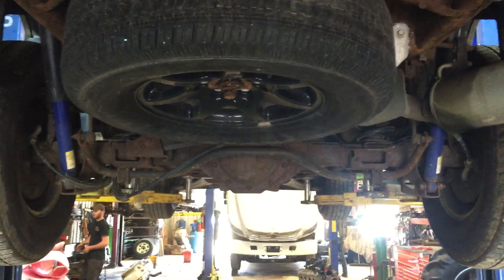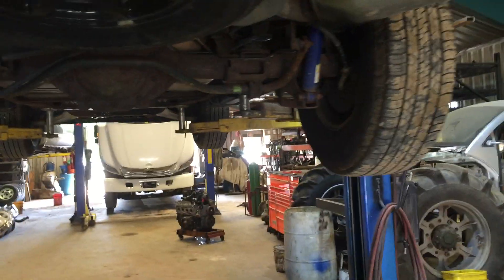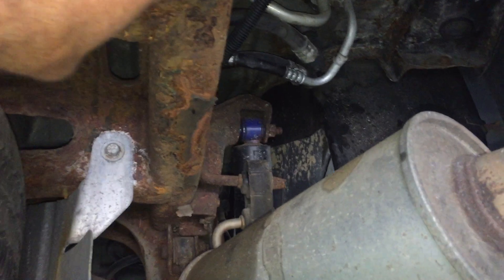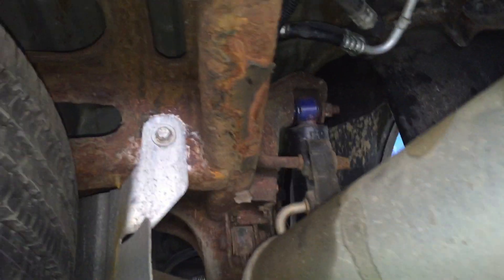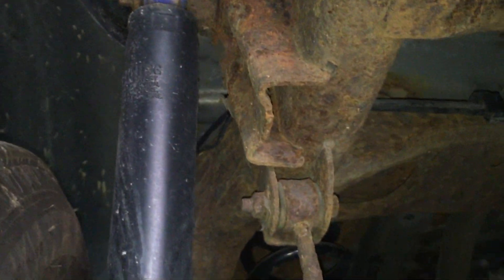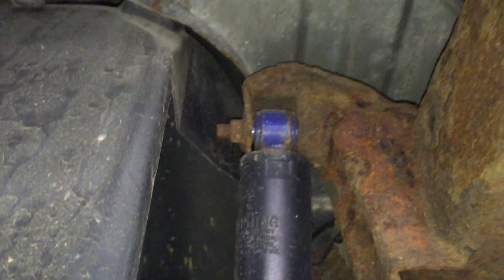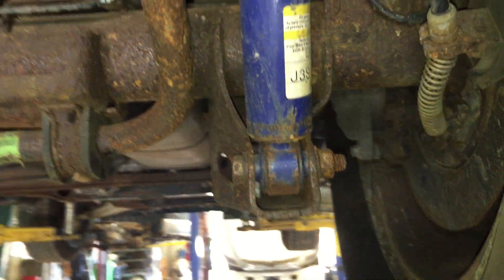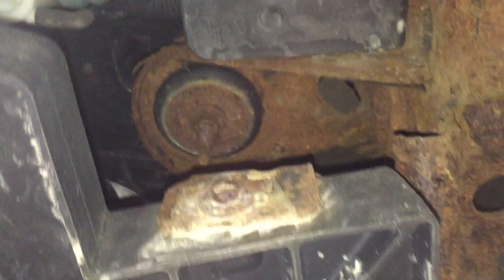STOCK # 161084 2007 SUBURBAN UNDER SIDE VIDEO